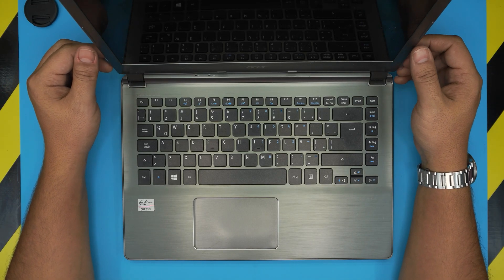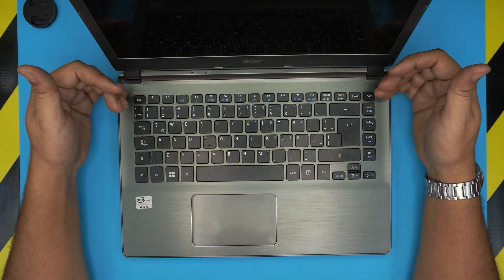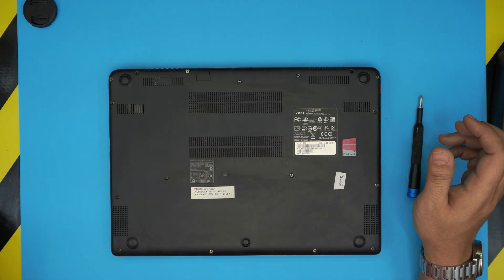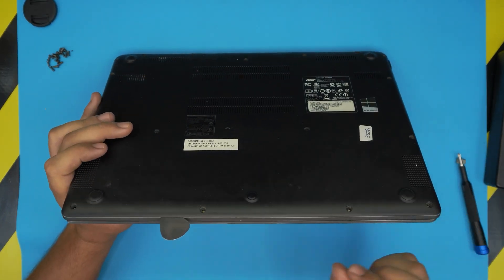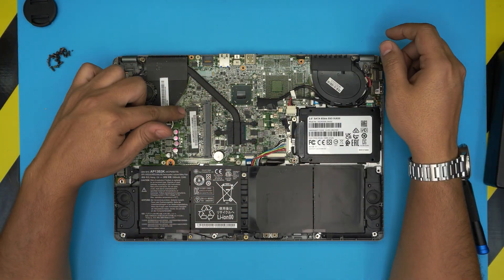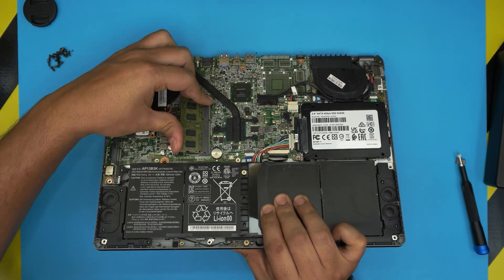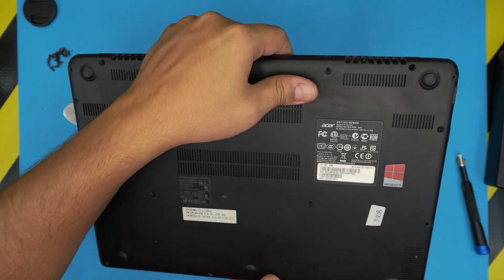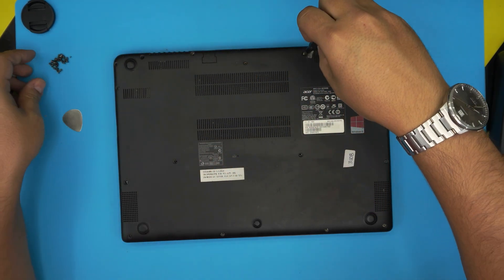Acer Aspire V7 🚩 V7-481-6682 💻 Ram Upgrade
In this video i will show you how to the ram for Acer Aspire V7 🚩 V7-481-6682 laptop STEP By STEP.

› Bitcoin: 1Gc6ekScTjvcnSHoFGvu7nbBo3cyYzfsAL
› Ether (ETH): 0x9dd9F855DAE0586980Ef7786E53e4E275BdC6985
› Litecoin (LTC): LTFQ14vaan4Fc3QqW3cn4NnWV7cvgrXWhk
› Bitcoin cash (BCH): qp4mecuy2q2rqvctdpuv5m0m05y6r8g64c3a48gf78
› TrueUSD (TUSD): 0x9dd9F855DAE0586980Ef7786E53e4E275BdC6985
› XRP (ripple) : rNBVHSfb3iZXYaWm491zVBzYfaxnNnAoCs
› Doge coin: DGspV9CkUqYJUb4ygNVz4aekmgmq5i12Pe